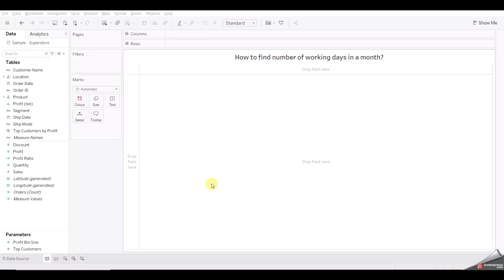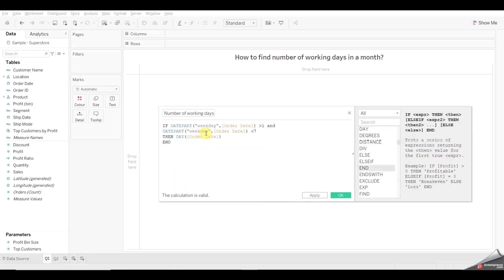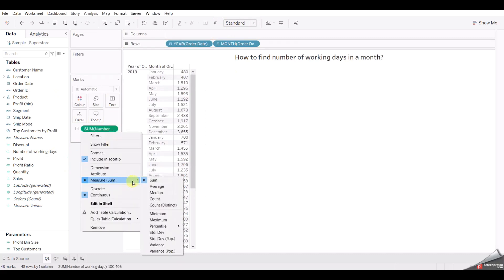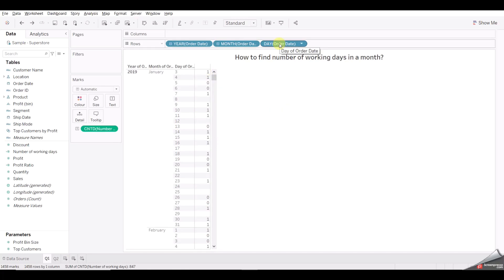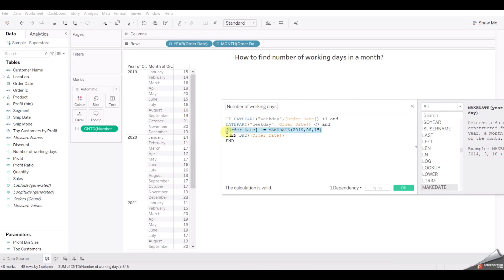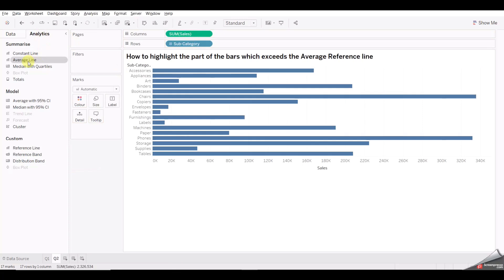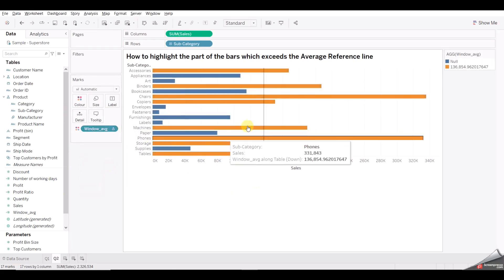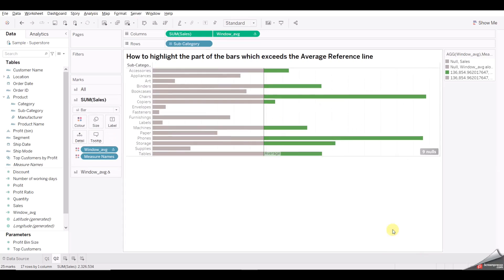Tableau Scenario based Interview Questions & Answer- 3 | Latest Product Base Companies Questions